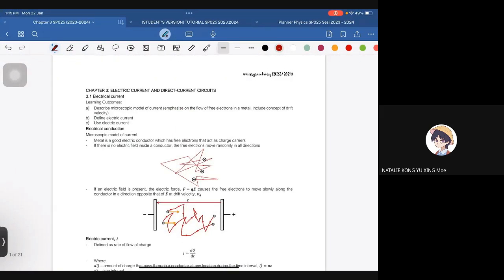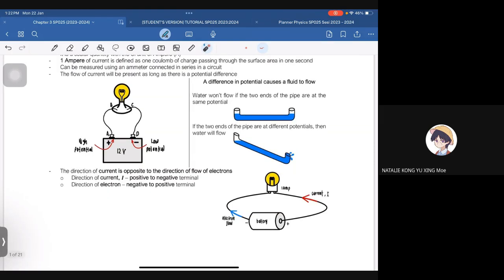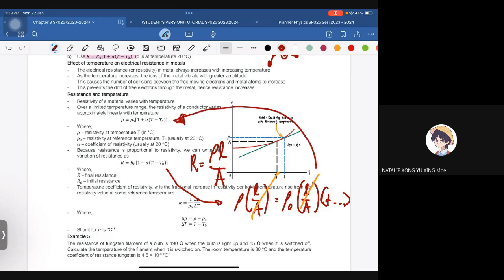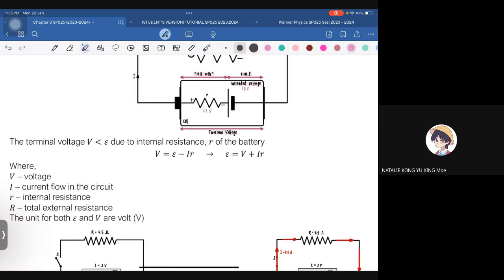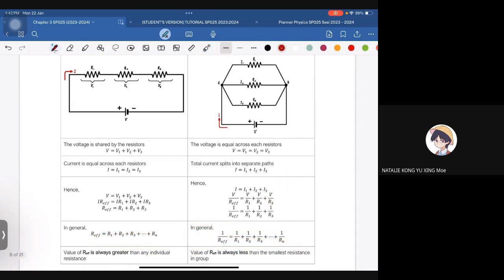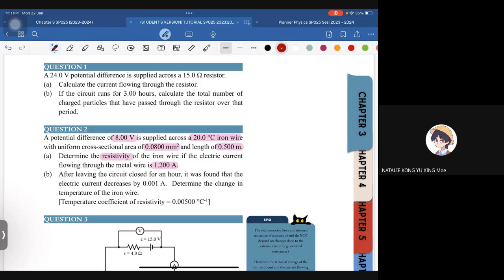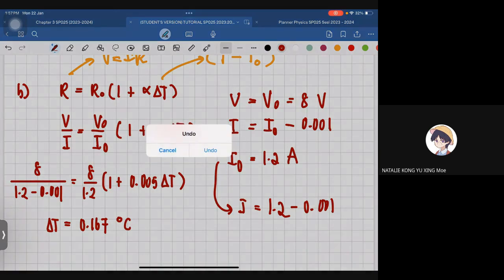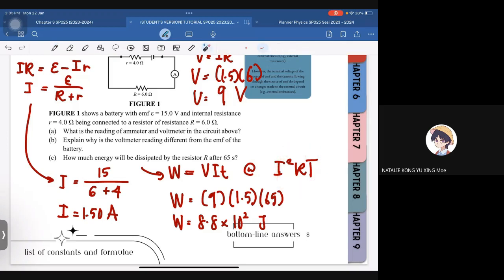Chapter 3: Electric current and direct-current circuits (22/01/2024)